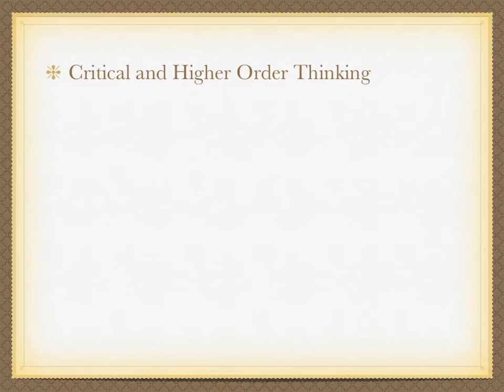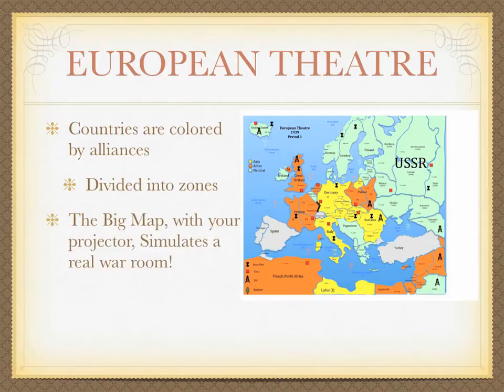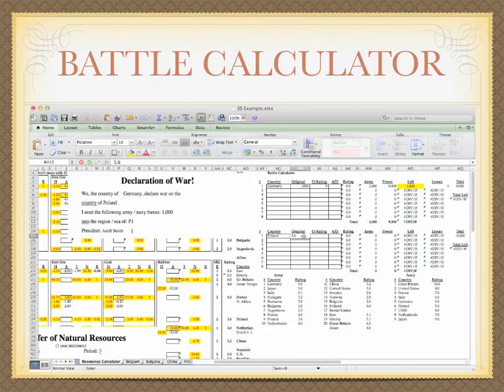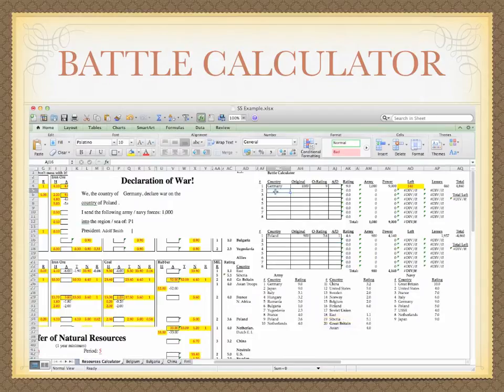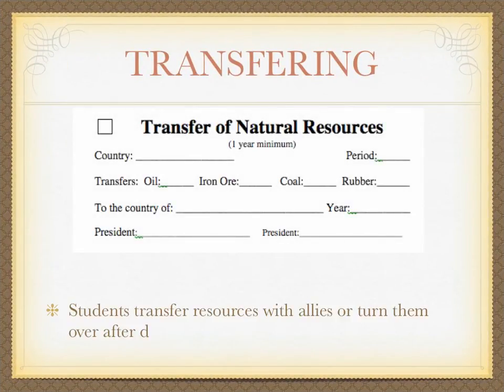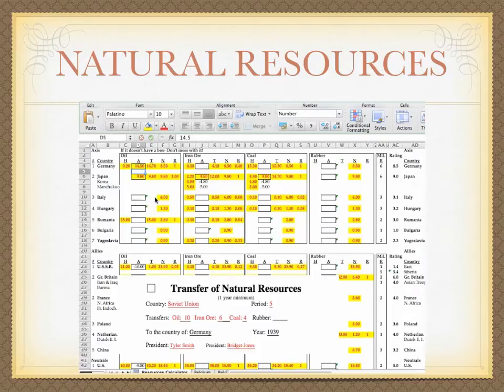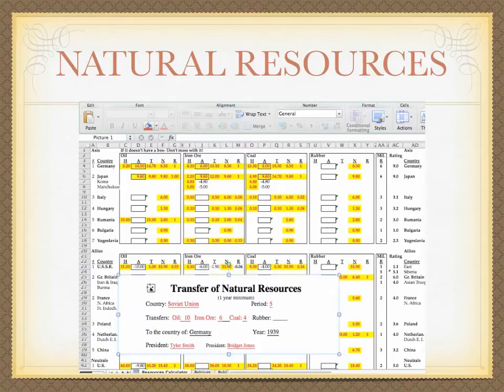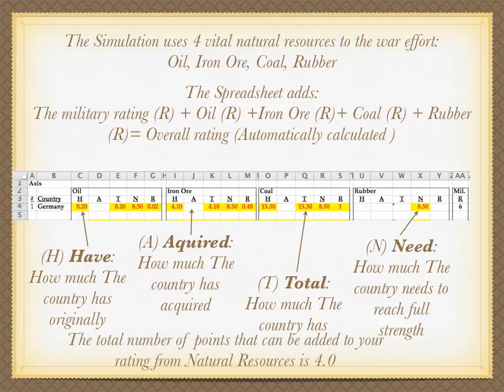World War 2 Simulation Lesson Plan Teacher Orientation Video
New!  This simulation has been updated to include a new online platform that is web based and makes facilitating the World War 2 Simulation a lot easier for the teacher!  Check it out

In this WW2 Simulation, students are assigned roles as leaders or foreign ministers of 18 countries involved in World War II. (Which can be combined for smaller class sizes) Students then begin by learning about the causes and background of The Second World War in the World Situation Summary. Leaders and foreign ministers begin meeting with other countries: forming alliances, negotiating deals and plotting strategy for war. The first day, 1939, the aggressor nations move quickly to capture the vital natural resources their countries lack: Iron Ore, Coal, Oil, Rubber. Guided by their objectives, students engage in diplomacy, negotiation and problem solving. The "magic" behind this World War 2 Lesson Plan is that students become emotionally involved with their countries and competitive about achieving their objectives. This World War 2 Simulation is a collection of Microsoft Word and Excel documents. The documents are organized in binders, for students and used in combination with the Asian and European War Maps on your projector to bring World War Two to life in your classroom!